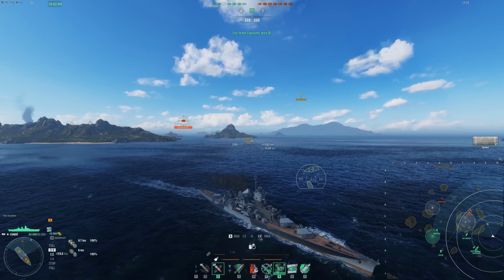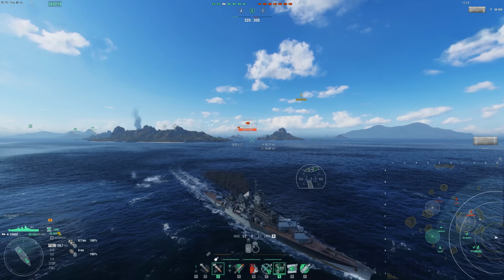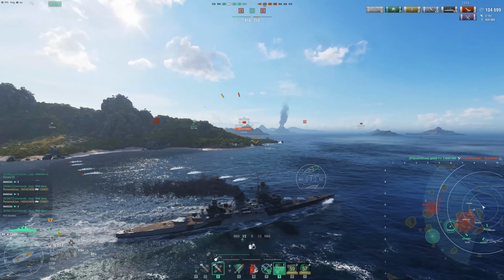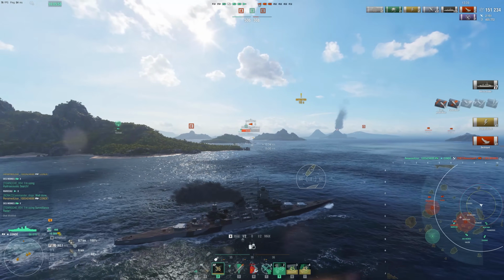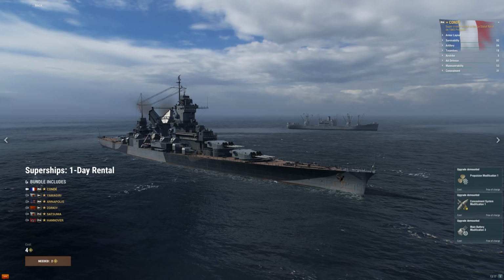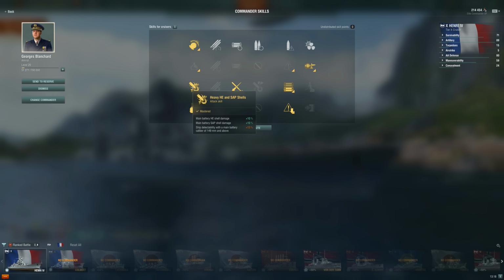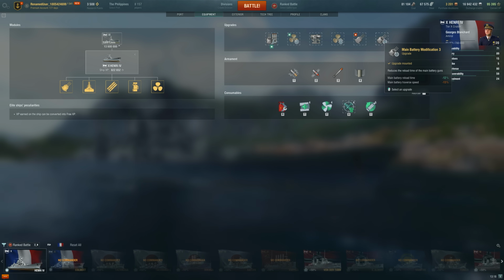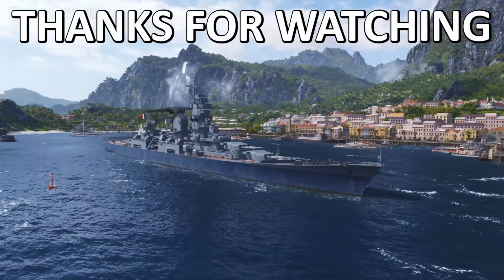Conde Is Amazing! Guaranteed Devastating Strikes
Conde is perfect for a game mode with few ships, large maps, and massive flanking opportunities. It is probably the best ship to play in ranked to win and have a good time.